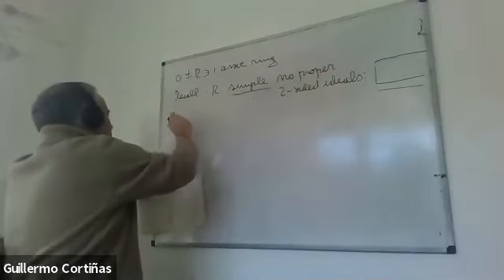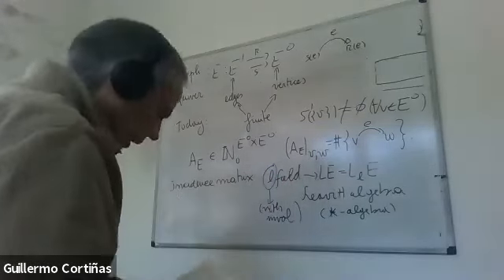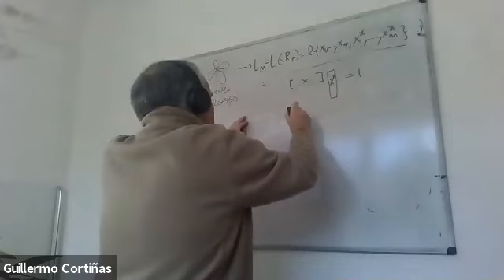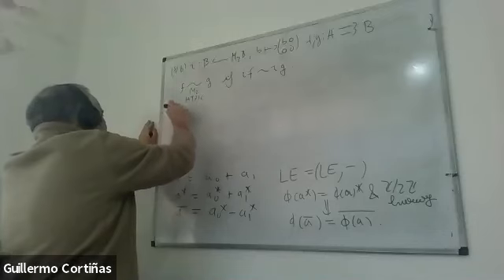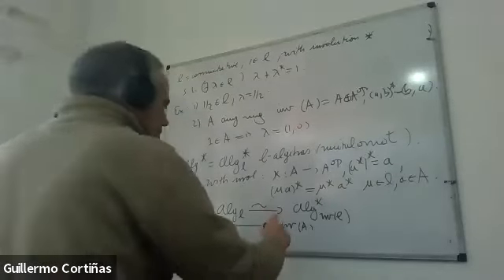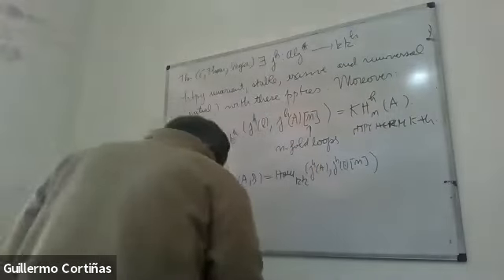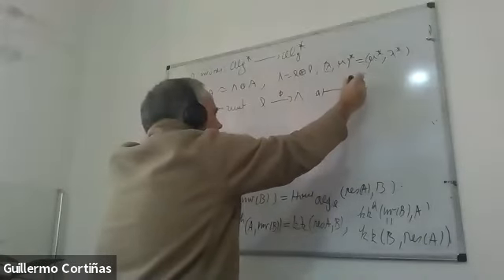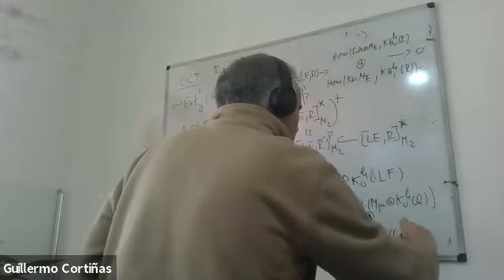Guillermo Cortiñas - Bivariant (hermitian) K-theory and applications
Bivariant algebraic K-theory is a functor from a category of associative algebras over a commutative ring to a certain triangulated category; this functor is homotopy invariant, matricially stable and excisive and is universal with those properties. Weibel’s homotopy algebraic K-theory is recovered as a hom in the above triangulated category.
In the talk we shall explain how this bivariant theory – and its newly hatched hermitian version – is used to tackle a long standing problem in the theory of graph algebras, which asserts that for a certain family of these algebras, K_0 is a complete invariant of its isomorphism class.